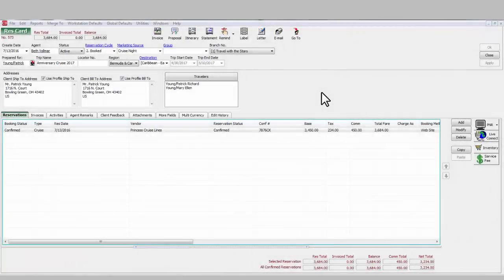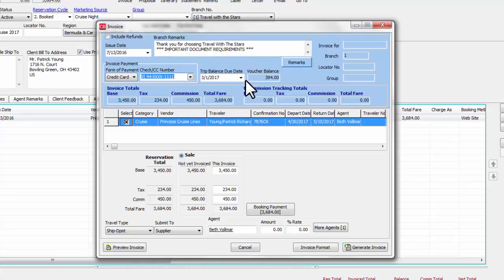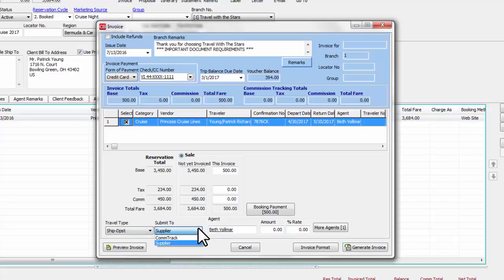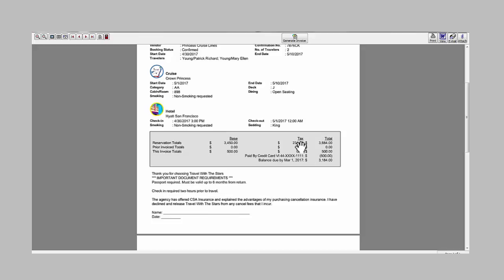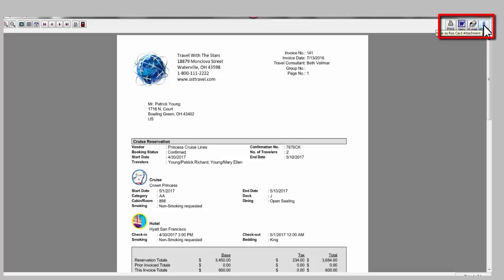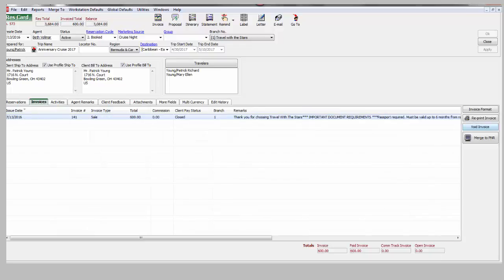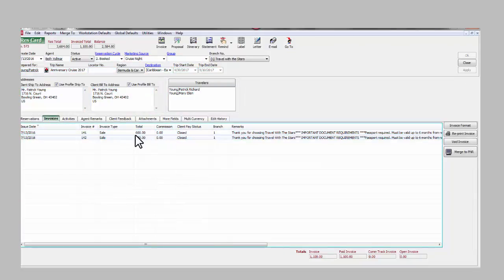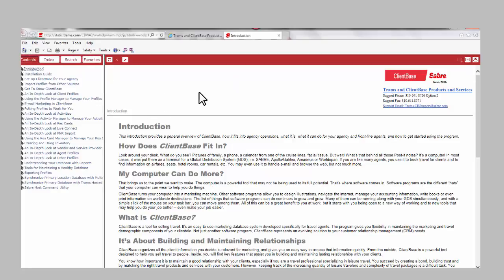c2. Getting Started: Basics - Create an Invoice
Learn how to create a basic invoice